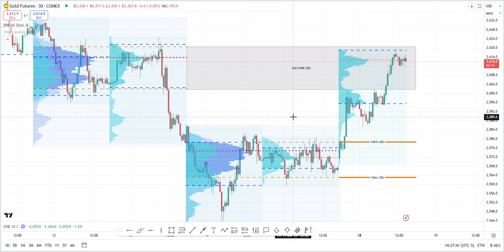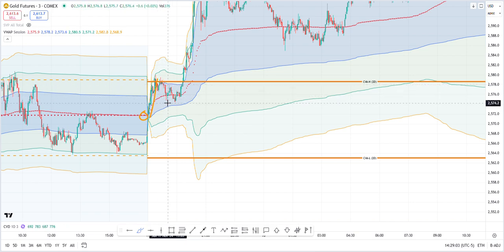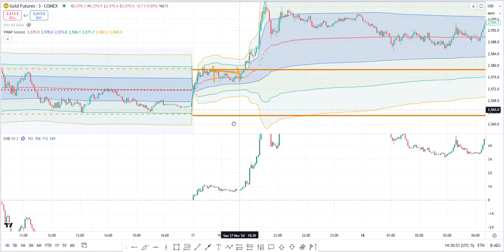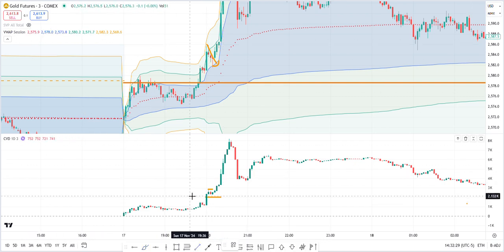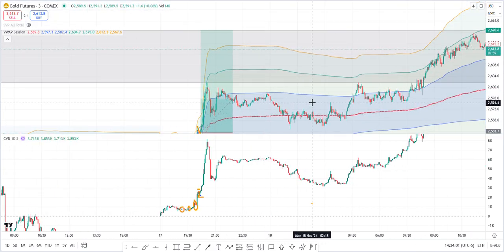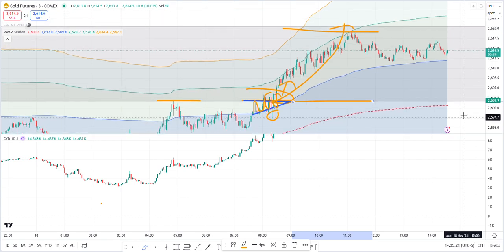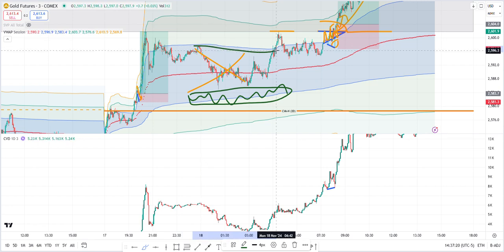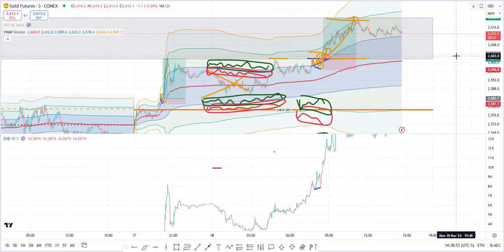Market Review for GC! - 18Nov2024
This is my market review for Gold Futures (GC!) for 18Nov2024 using Volume Profile, VWAP(Value Weighted Average Price) and CVD (Cumulative Volume Delta)